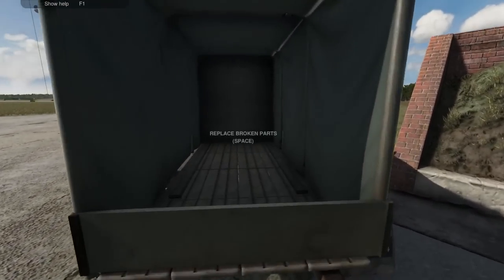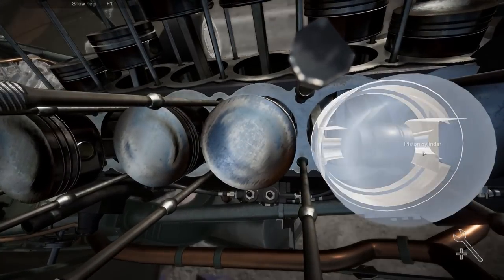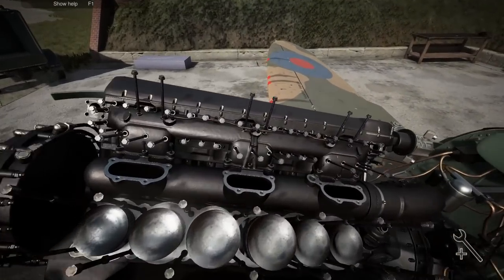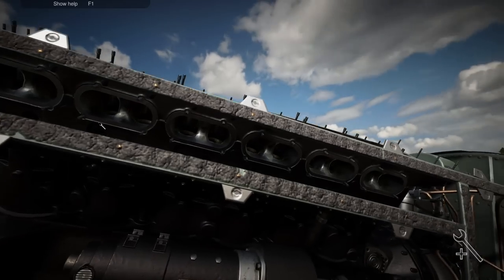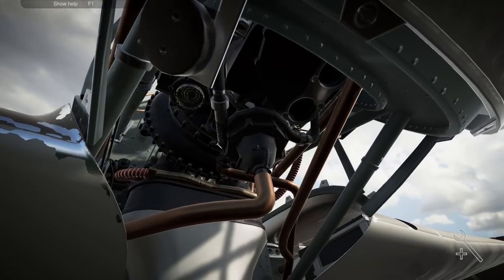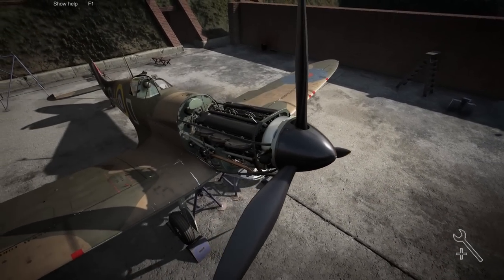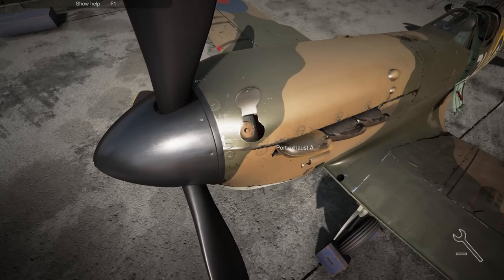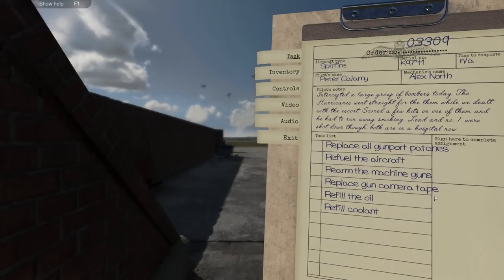Plane Mechanic Simulator #16 - Putting the Merlin back together - PC Playthrough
Plane Mechanic Simulator #16 - Putting the Merlin back together - PC Playthrough - It is time to put the pieces back together.
About TheNorthernAlex
On this channel you will find mainly simulator games like Flight Simulator, X-Plane X, Farming Simulator, Construction Simulator, Euro Truck Simulator and all kinds of games related to Emergency services like Emergency 4, 911 First Responders, and Emergency 2016. Everything related to Firefighters, Police, and Emergency Medical Services.